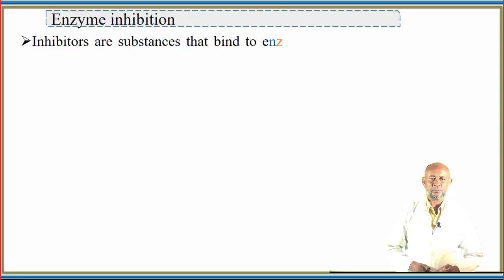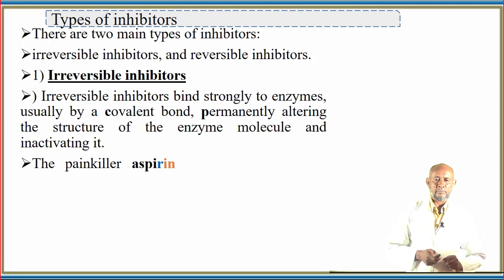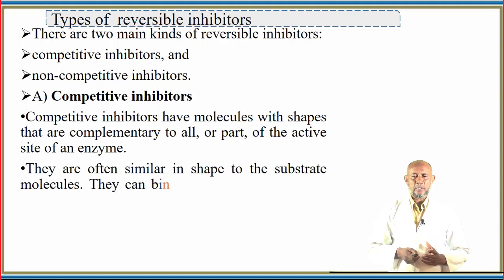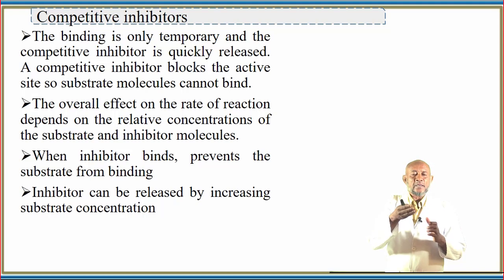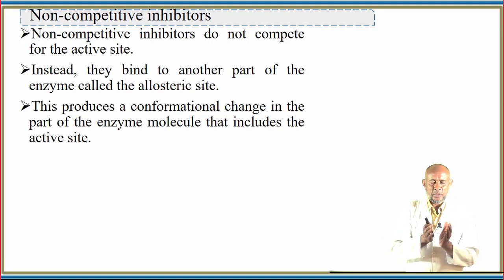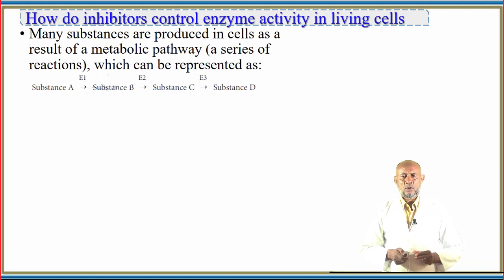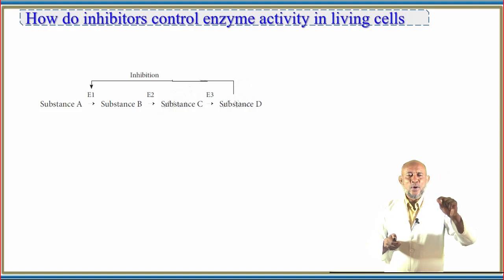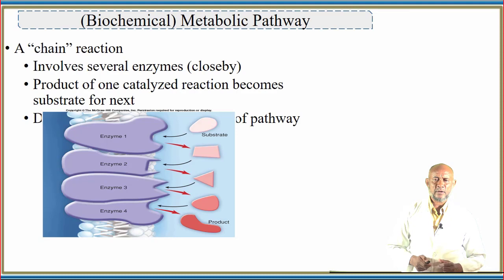Biology G11 U3 L7